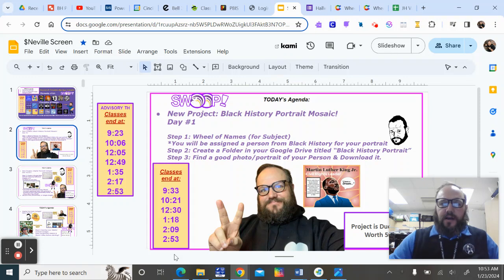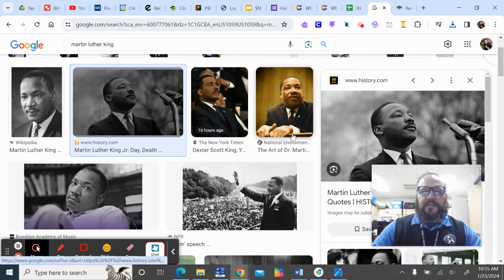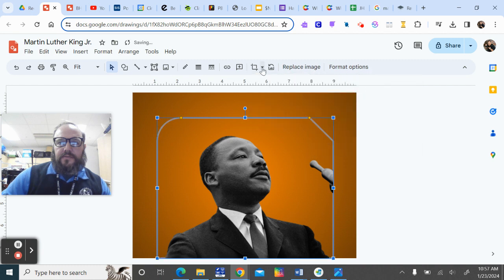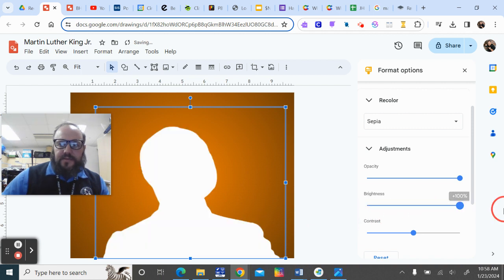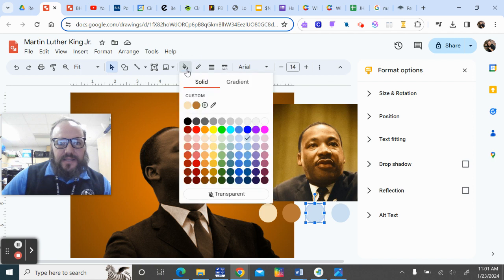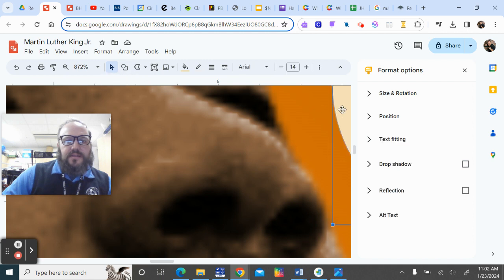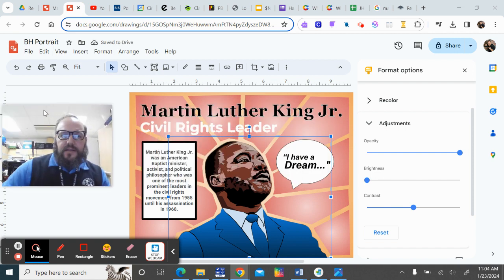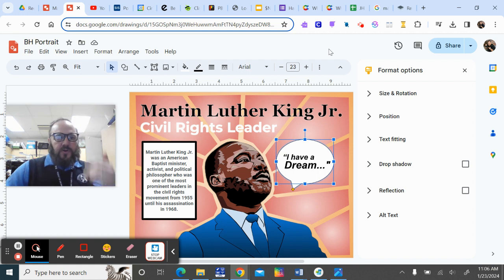Black History Portraits-Digital Assignment